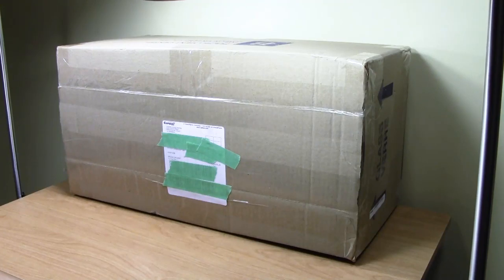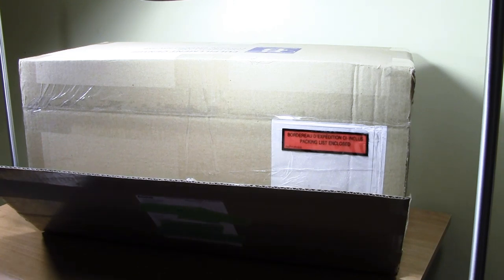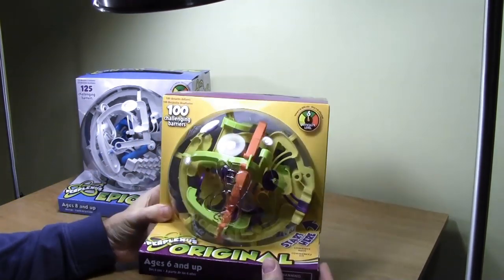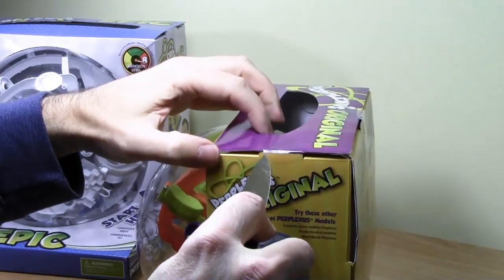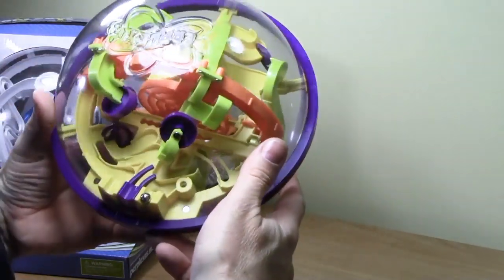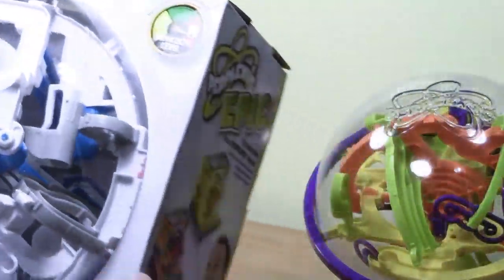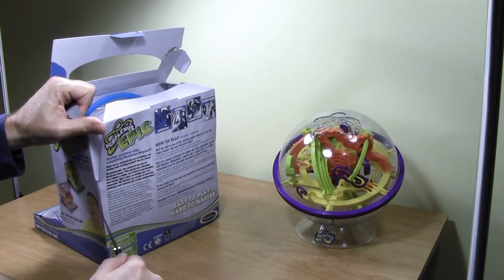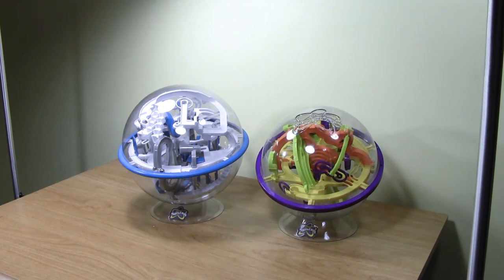Puzzle Master Unboxing: Something Completely Different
An unboxing of puzzles from PuzzleMaster.ca. These are not even twisty puzzles! Have I gone mad? Have I given up twisty puzzling? Watch the video to find out!

Links:
PuzzleMaster.ca
Perplexus.net